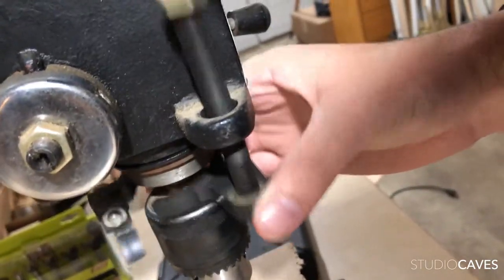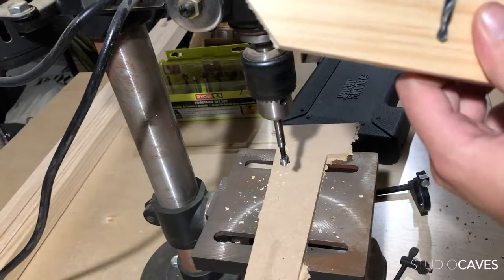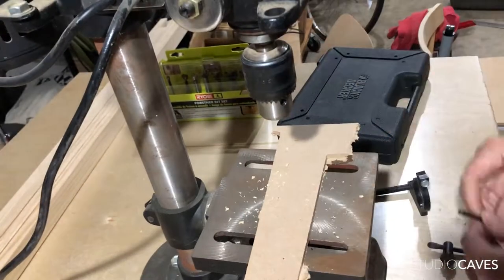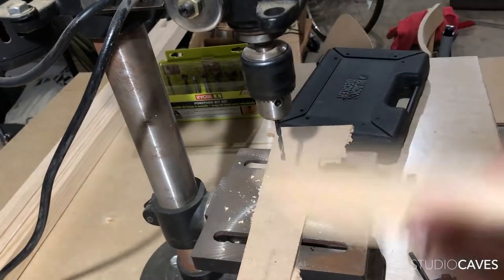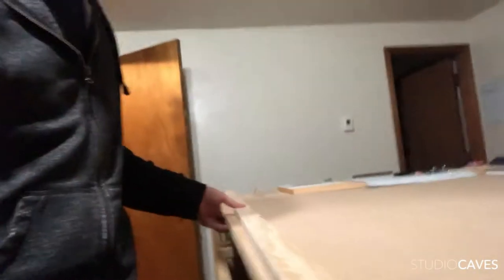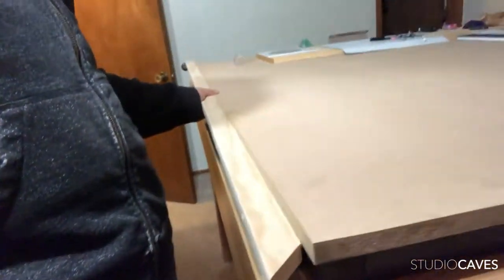QUEEN SIZE DESK - Part 4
THIS PROJECT WAS A BLAST!! SUPER EXCITED HOW IT CAME OUT! CAN’T WAIT FOR YOU ALL TO SEE THE FINISHED PROJECT!

We're posting weekly - PART 5 COMING SOON!

MATERIALS USED:
BED FRAME - IKEA Mandal Bed Frame
TABLE TOP - 3/4" 5'x10' MDF
TRIM - Clear Pine 3/4" 4"x8' Plank

POWER TOOLS:
DRILL PRESS - Tiny Delta one with 3/4" forstner bit and 3/16 bit

HAND TOOLS:
Japanese pull saw
Measuring tape
Sand Paper and sanding block

FILMING:
CAMERA - iPhone 8
PHONE HOLDER (starting to breakdown now…)

EDITING:
ADOBE CC - Premiere
             - 'Bust Beat' by Silent Partner